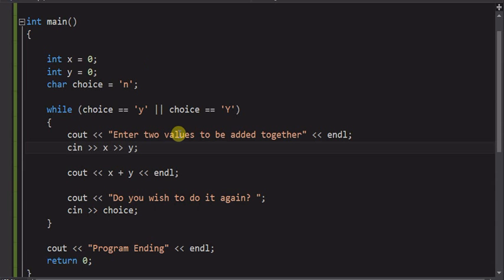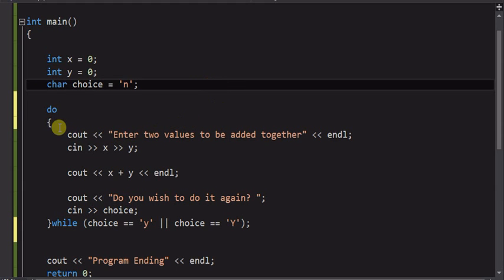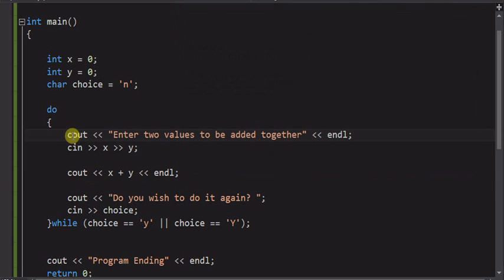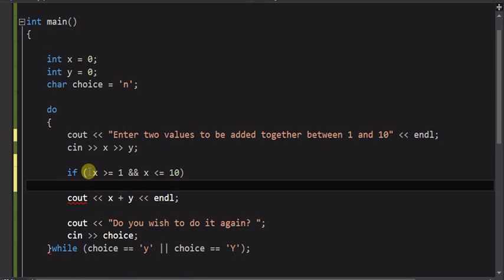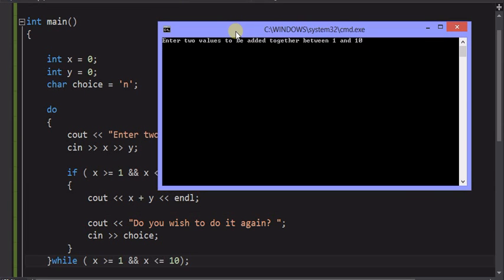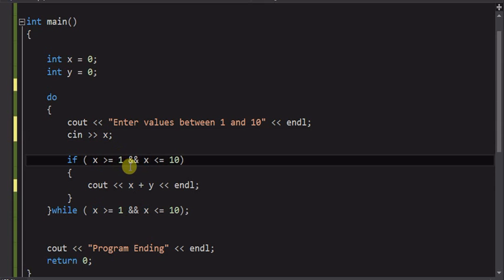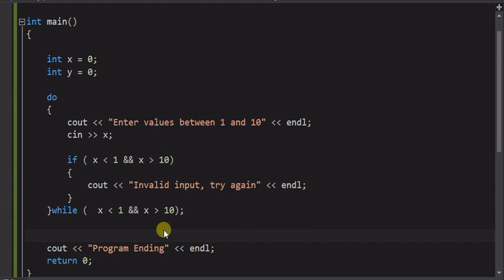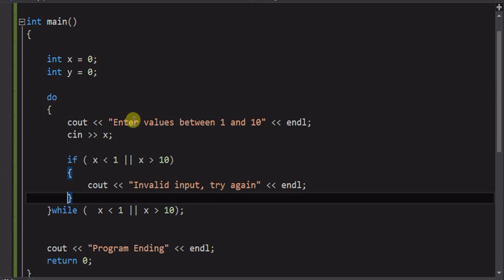Do While Loop